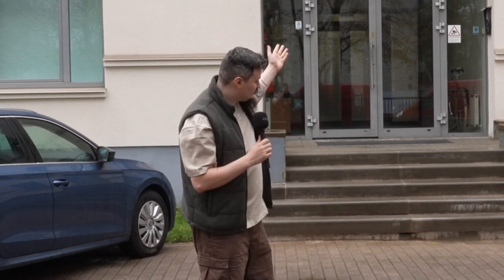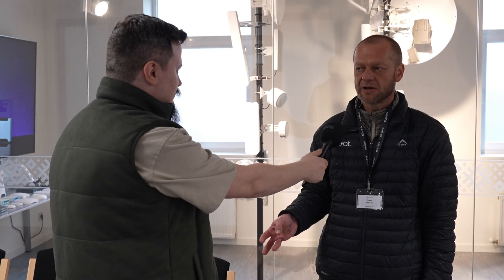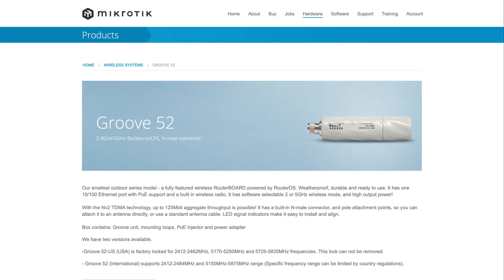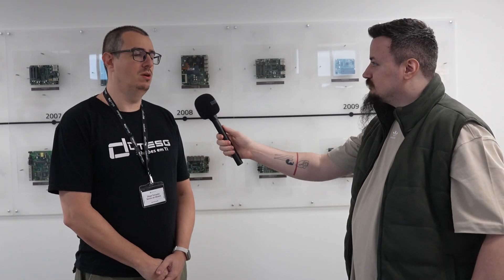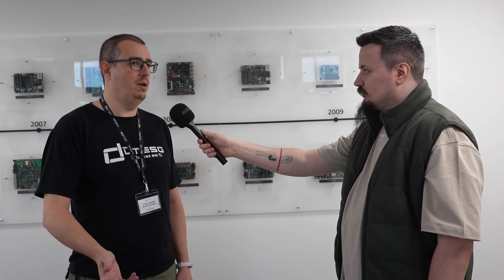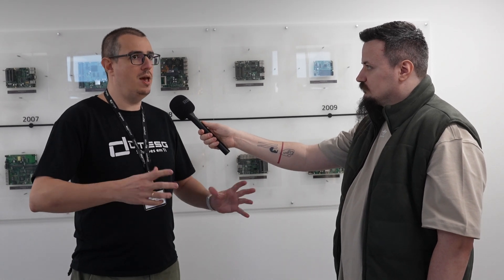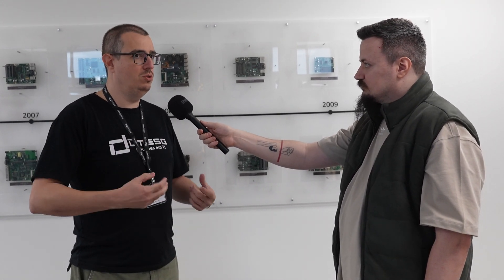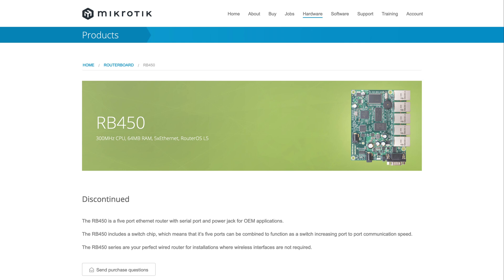MikroTik Train-The-Trainer: routers used by experts?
Do YOU want to become a MikroTik Trainer - and build your brand, business, community and legacy?